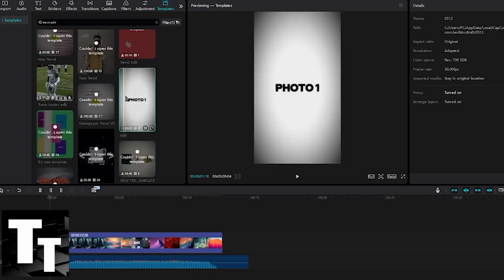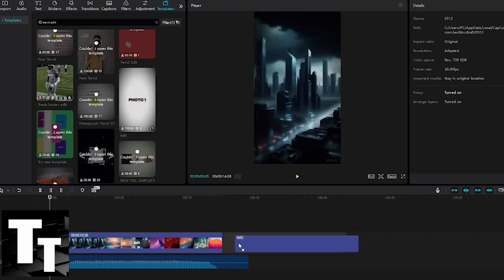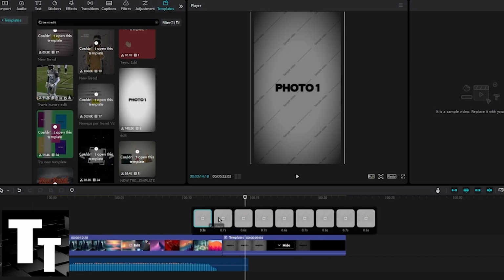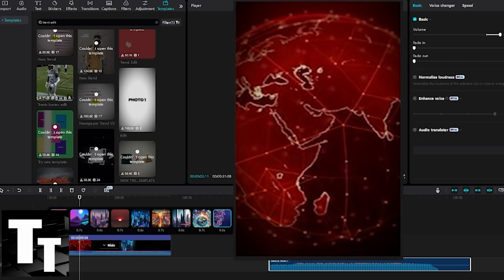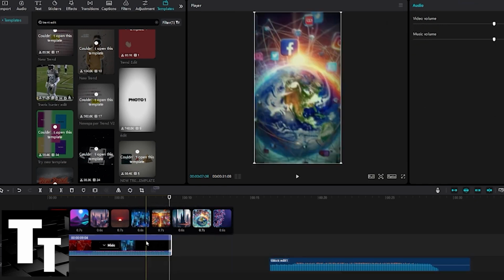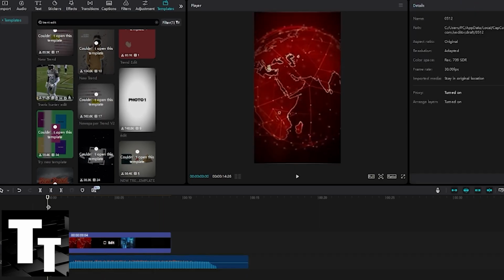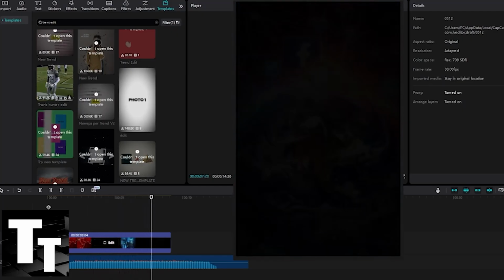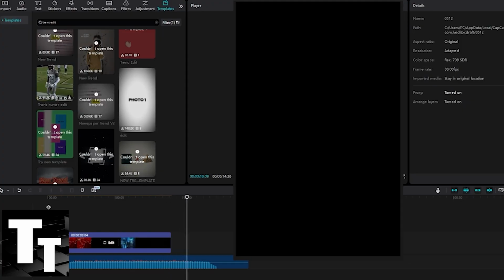Trending Edits Capcut Tutorial (Step by Step Guide – Full Tutorial)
This free online education tutorial we'll help you on how to successfully  view or generate/create trending or trendy edits for your Capcut account/profile online completely for free in less than 2 minute and access this free trending edits tool - icon - feature or setting for your clips or footage online.